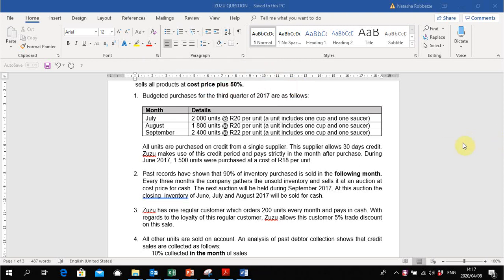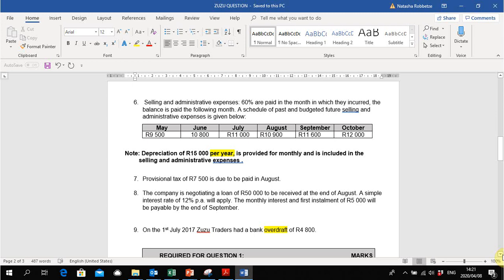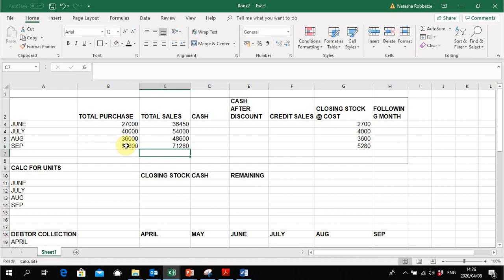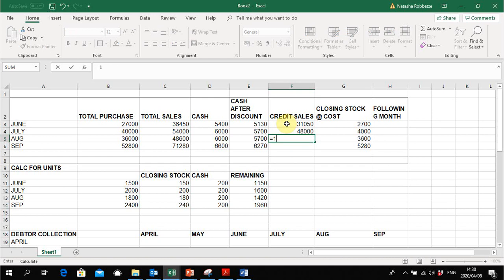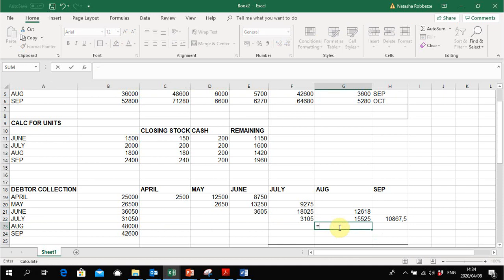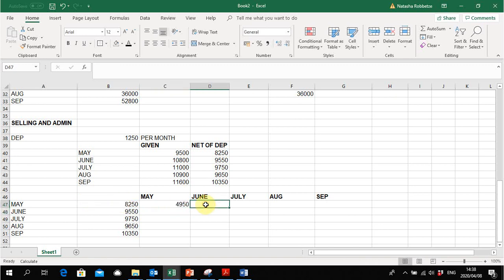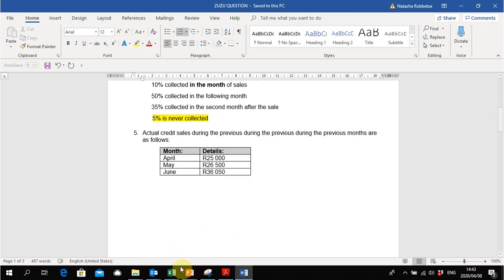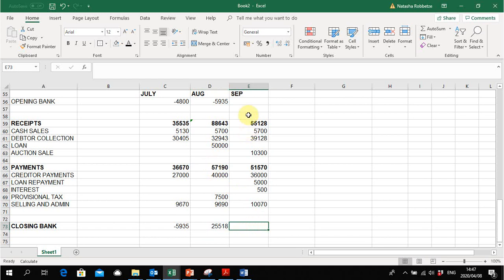ZUZU CASH BUDGET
ADDITIONAL CASH BUDGET QUESTION